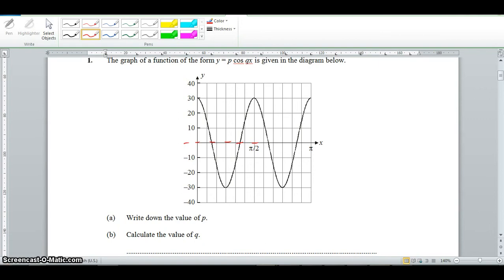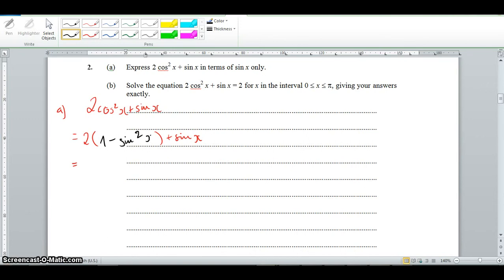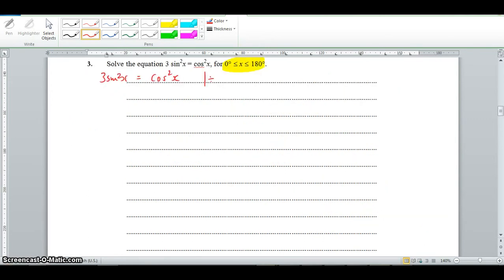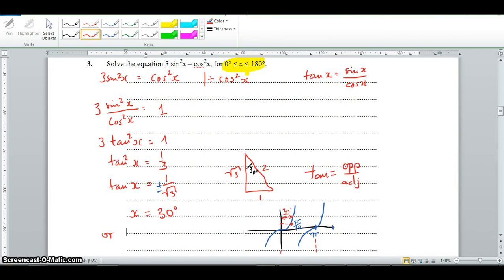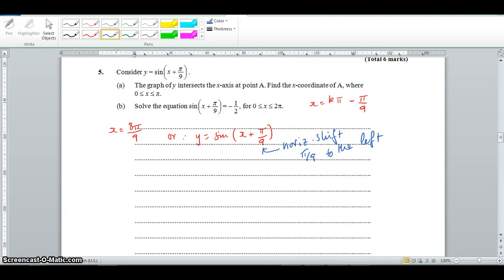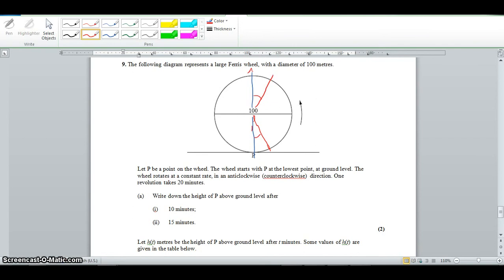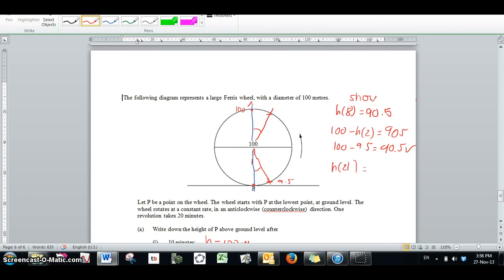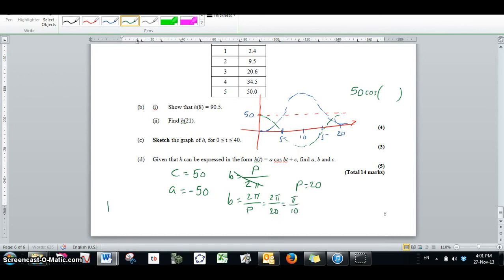Y12SL - 4 - assignment discussion